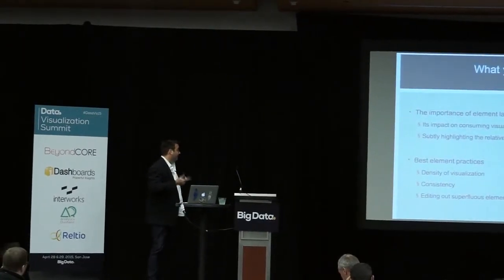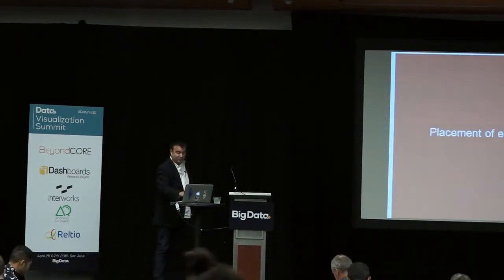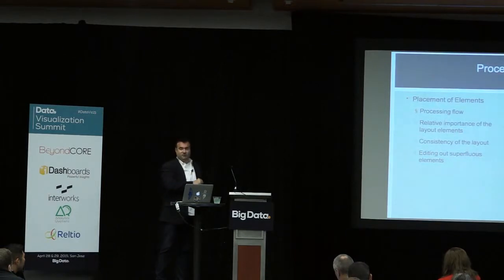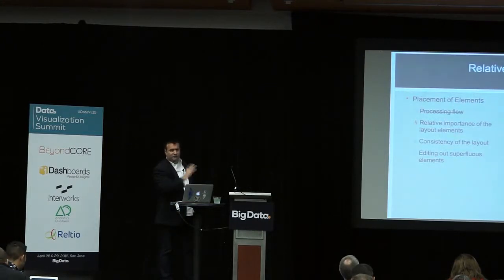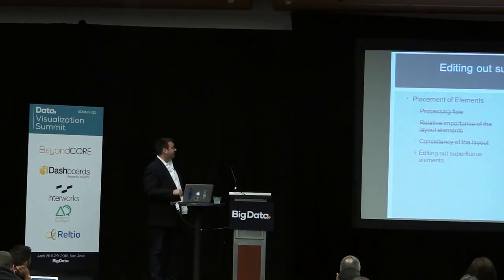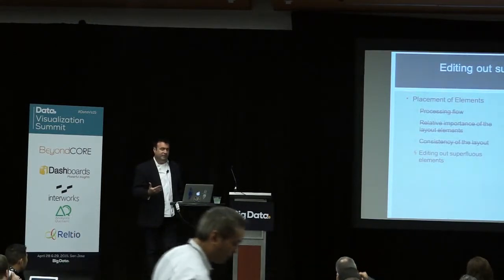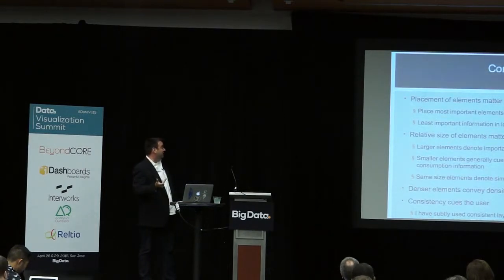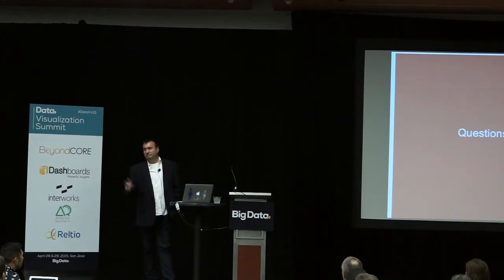User Experience Cuing in Data Visualizations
In creating data visualizations, an oftenoverlooked component is the visual language that drives the user experience.  By this I mean:  are there consistent, visual cues that allow the user to unconsciously know how to consume the dashboards and other visualizations that analysts provide?  That show them exactly what they need to know to answer the questions they have about the data?  This presentation shows via example how to build this navigation language into your visualizations, providing an intuitive user experience via the mechanism of subtle visual cuing